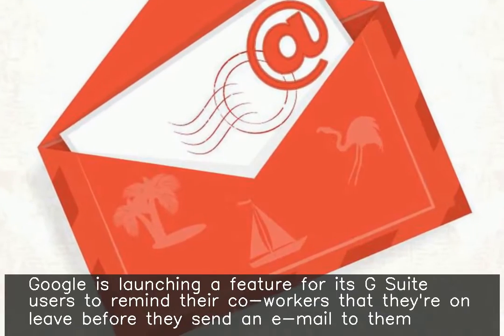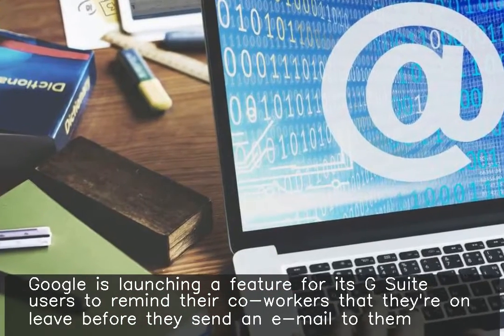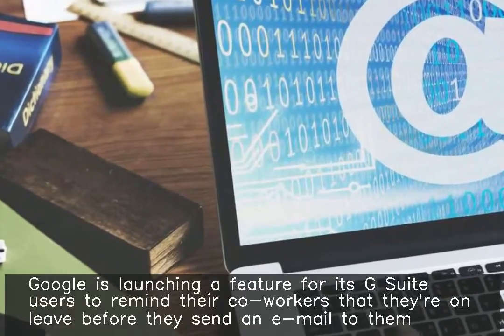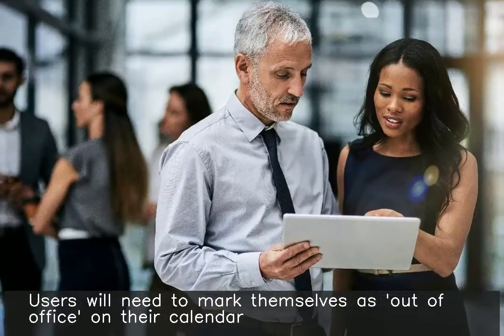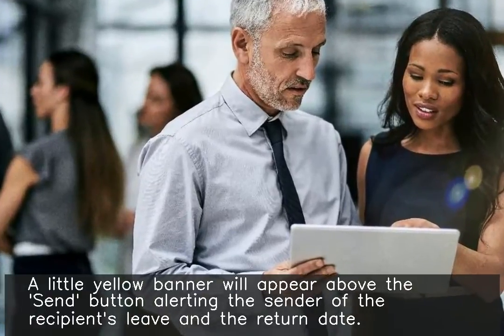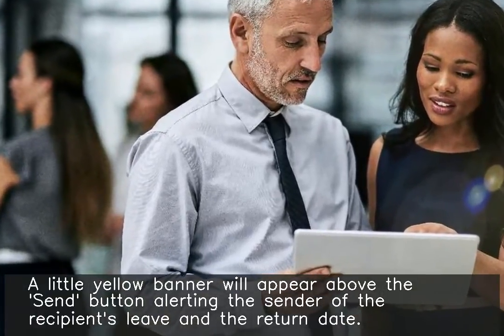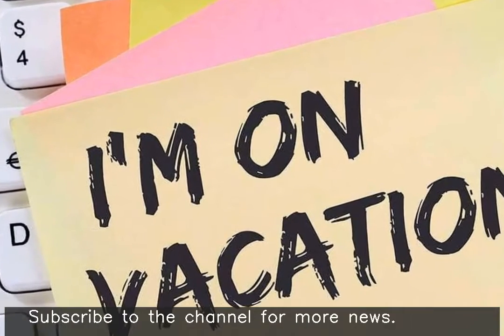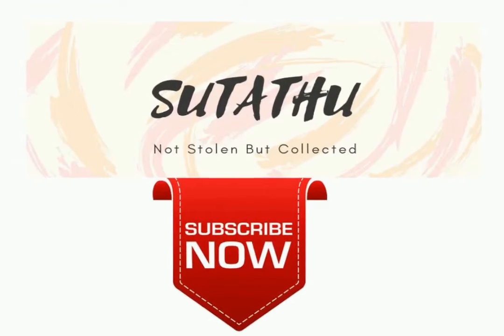Gmail to alert employees before writing e-mail to colleague on leave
Google is launching a feature for its G Suite users to remind their co-workers that they're on leave before they send an e-mail to them. Users will need to mark themselves as 'out of office' on their calendar. A little yellow banner will appear above the 'Send' button alerting the sender of the recipient's leave and the return date.